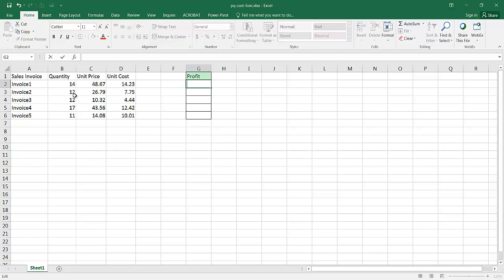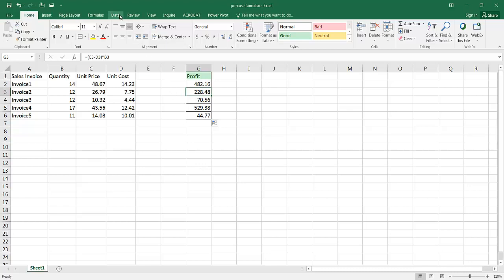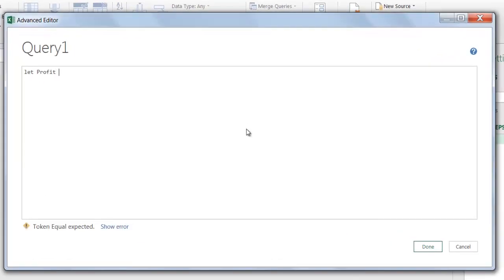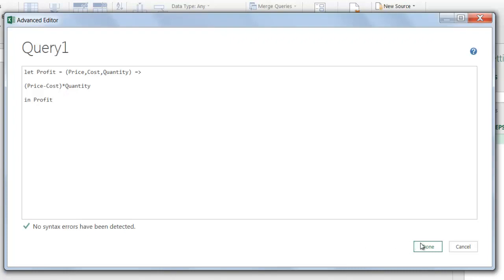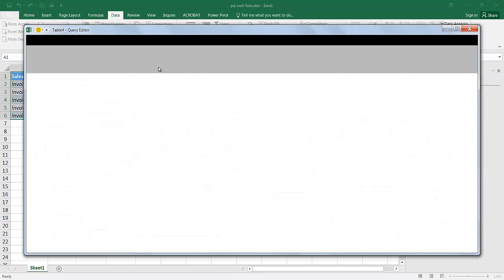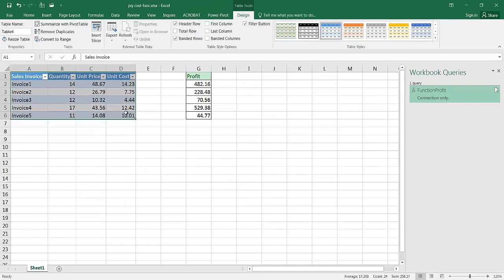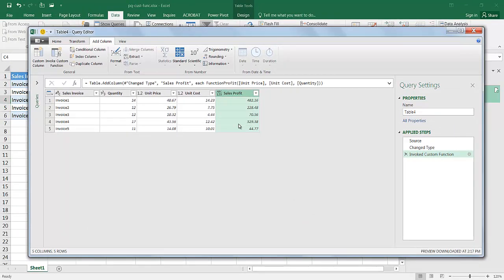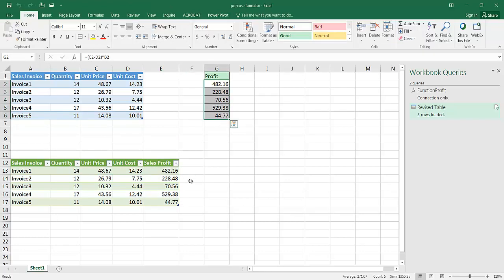Create a Basic Custom Function in Power Query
Creating a Custom Function in Power Query is actually a simple process. Custom functions enable you to provide create more complex data processing with Power Query and maybe even some interactivity.  Before learning all that complex stuff, you'd probably need to understand how the heck can you create a customer function in Power Query.  I'm going to provide a very basic example of how it's done.  After learning this and getting a taste for the M language (the formula language behind Power Query) it's a start to understanding how to create more sophisticated functions later on.  Check out the video to see how it's done.